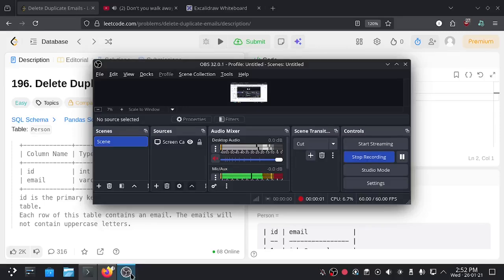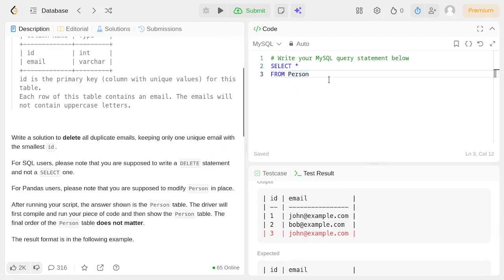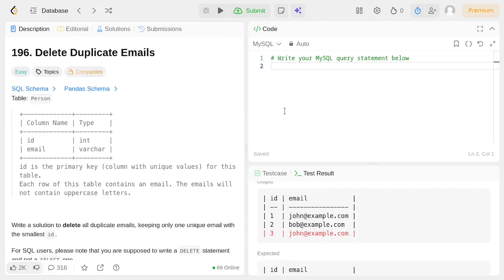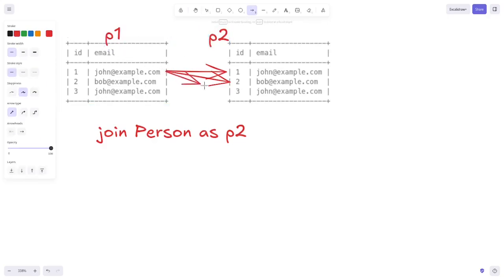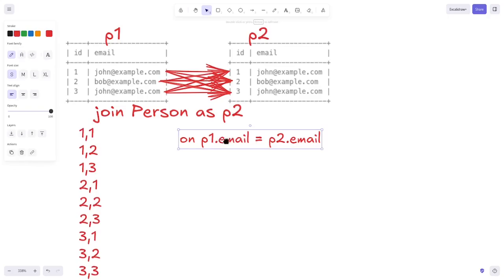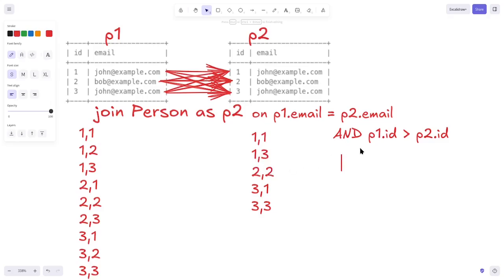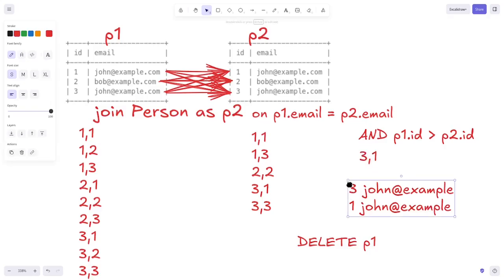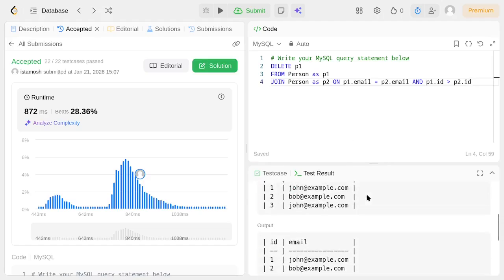[48] LeetCode: Delete Duplicate Emails | Step-by-Step Solution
LeetCode Problem #196: Delete Duplicate Emails
Difficulty: Easy
Language: MySQL
Technique: clone the table and cross join both tables and filter only the same email and filter the higher id from original table to get the desired entry to be removed
Functions covered: DELETE, JOIN, ON, AND